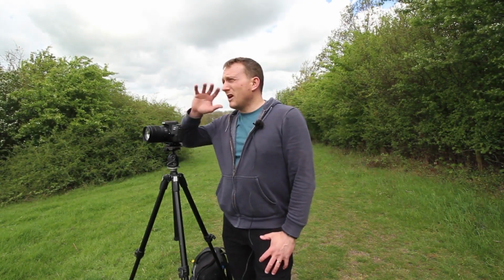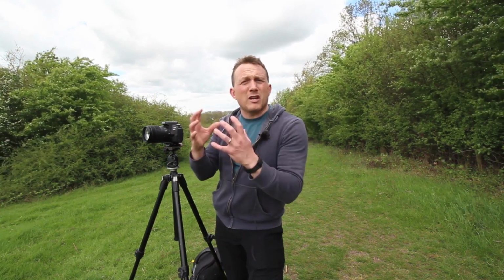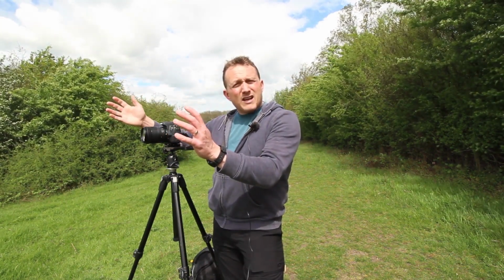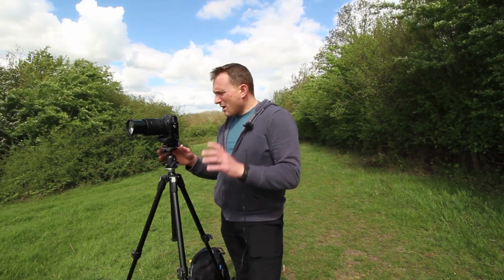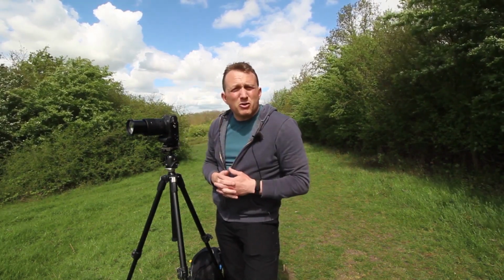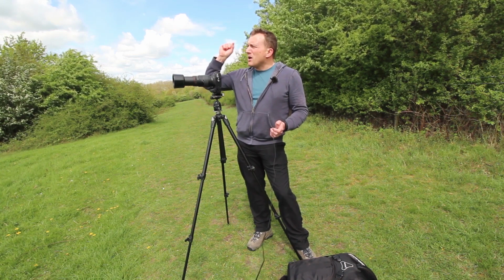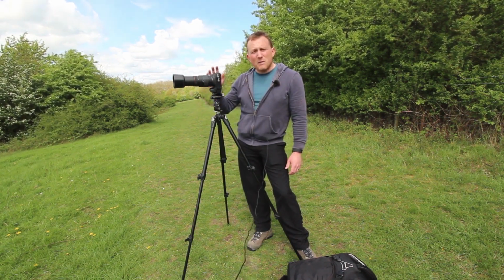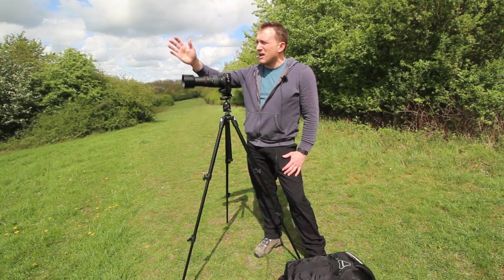"Using the Long Lens" - Landscape Photography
Join me on this Vlog where I head out to Langdon Country Park. This is a great location to capture views across to London and having my long lens with me I put it to great use!
Picking out the detail and compressing the image, which is what you achieve using the long lens, can add a significant amount to the final image. Plus I was lucky to have detail in the sky and foreground to create a balanced set of compositions.
First Image Settings: 18mm, F11, ISO 100, 1/400sec.
Second Image Settings: 135mm, F7.1, ISO 100, 1/500sec.
Third Image Settings: 300mm, F7.1, ISO 100, 1/800sec.
Pano Image Settings: 300mm, F7.1, ISO 100, 1/800sec.
Camera Gear:
Canon 77d
Voeloon Speedlight V600
Flashgun Cable FC-311/M
Vlogging Gear:
Neewer Battery Grip BG-1F
Samsung S6
Comica CVM-V30 Shotgun mic
Seacue Lav mic
Olympus Digital recorder DM-670
Jessops TP 318 Tripod